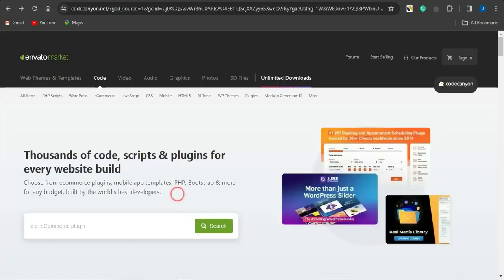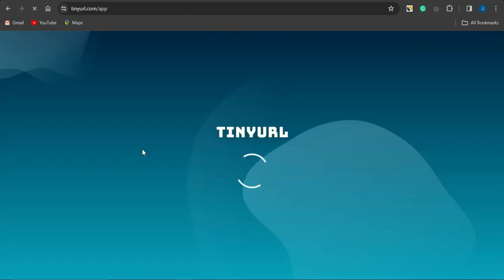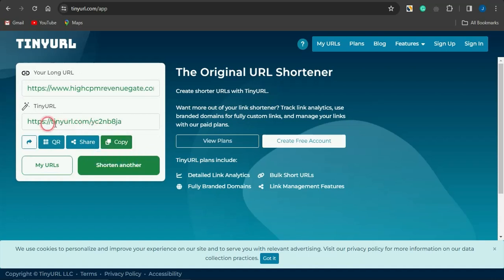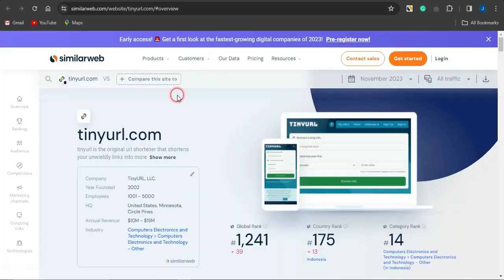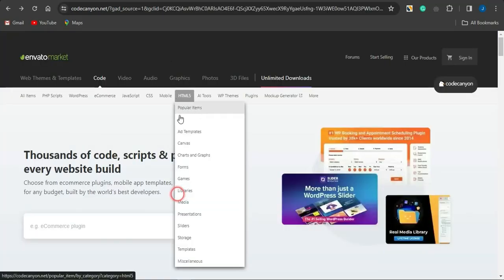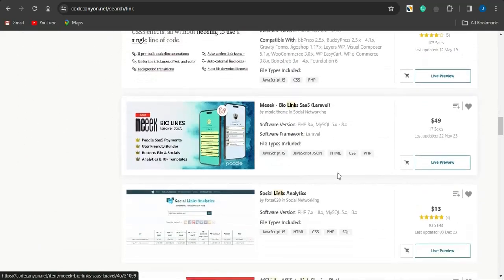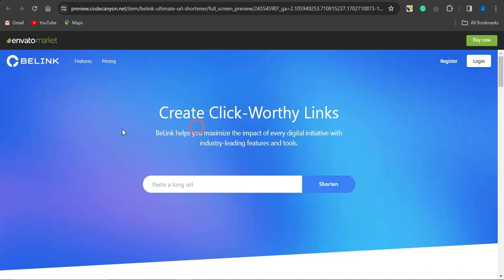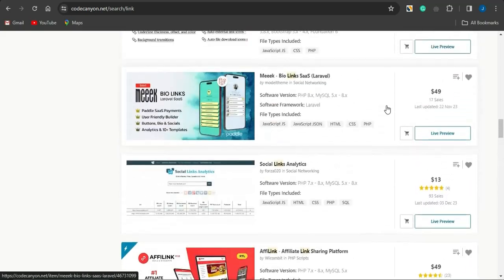Make Money Using SAAS Script From CodeCanyon 2024